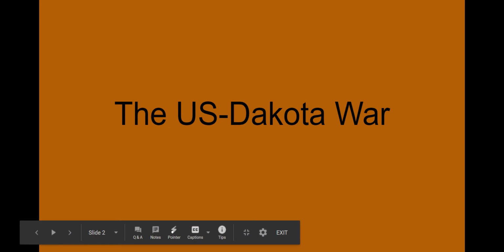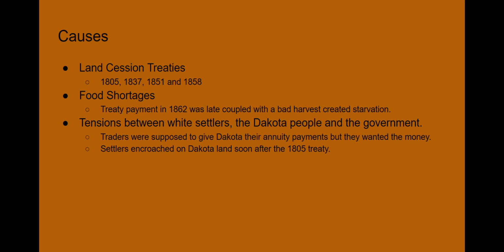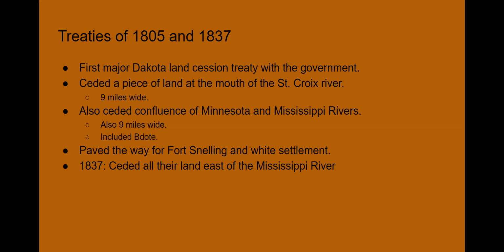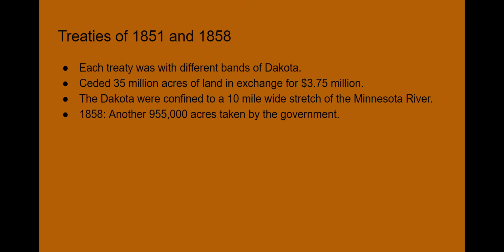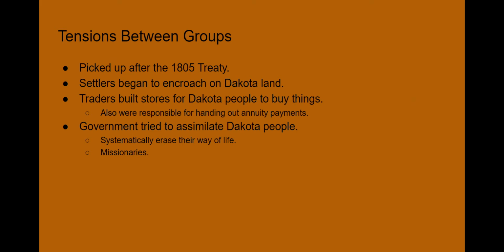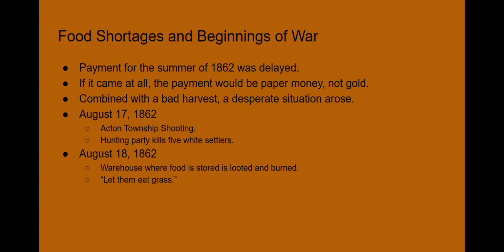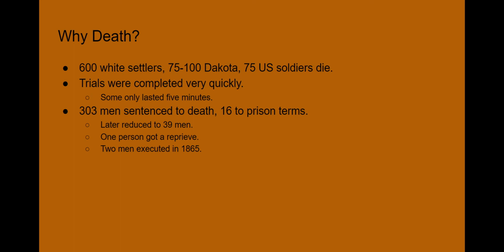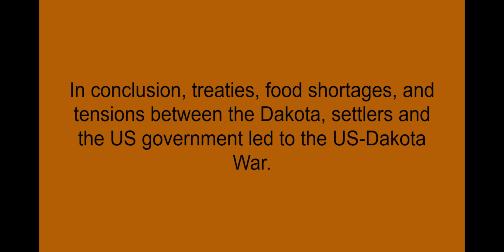The Largest Mass Execution in US History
In this video, I discuss what led to the largest mass execution in US History. This includes the causes of the US-Dakota War and why it resulted in this tragedy.

Sources
Sources
Carol Chomsky, The United States-Dakota War Trials: A Study in Military Injustice, 43 STAN. L. REV.
U.S. Serial Set, Number 4015, 56th Congress, 1st Session, Pages 668 and 669. (n.d.). Retrieved June 4, 2018, from
18050923) @field(FLD003 @band(llss c56))) @field(COLLID llss))
U.S. Serial Set, Number 4015, 56th Congress, 1st Session, Pages 766 and 767. (n.d.). Retrieved June 4, 2018, from
18370929) @field(FLD003 @band(llss c56))) @field(COLLID llss))

Here at OneStop History, we strive to tell the story of history from diverse perspectives in as short a time as possible without unnecessary details. We are your one-stop spot for all things history. Videos about histories not commonly told, content taught in schools and historical questions will be featured on this channel. There is something for everyone, whether you are a student, fellow historian or just love learning about history!

I have a B.A. in History.